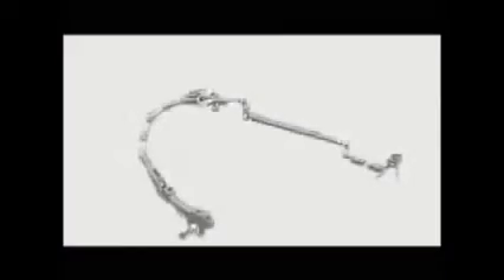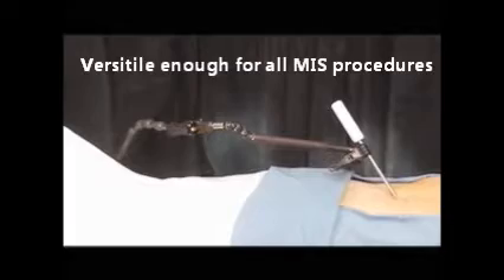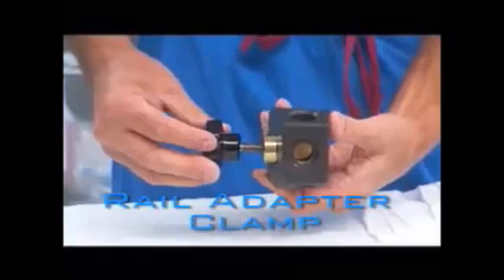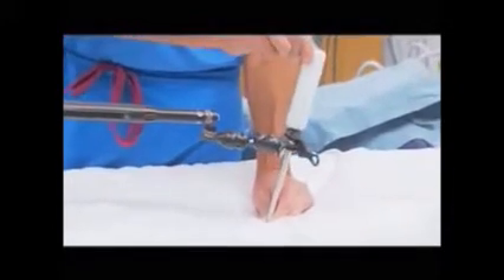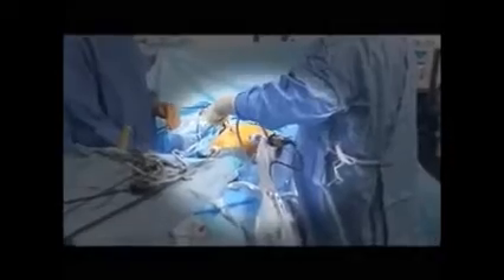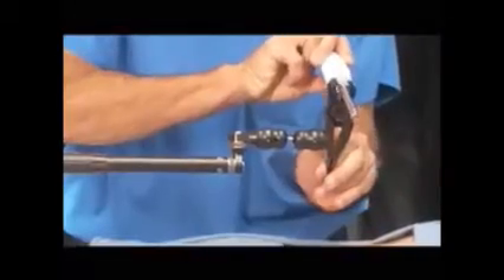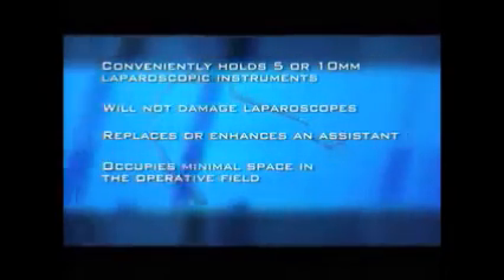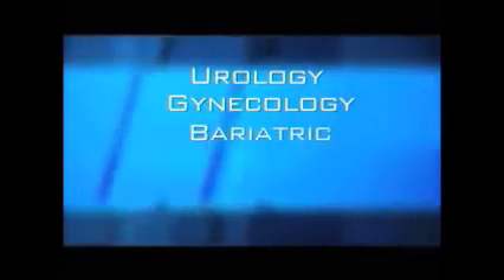LAPAROSCOPIC CAMERA HOLDER - CIVCO LAPAROSTAT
The CIVCO Laparostat offers the greatest value when compared to alll manual or even purpose built robotic scope holders.  It is fast and easy to set up, moves easily without external adjustments and holds a steady image.  The Laparostat turns over for use in less than 5 minutes.